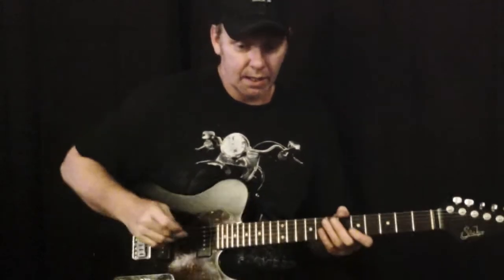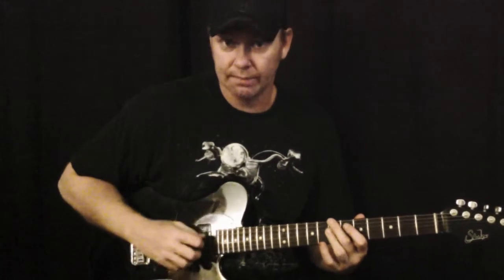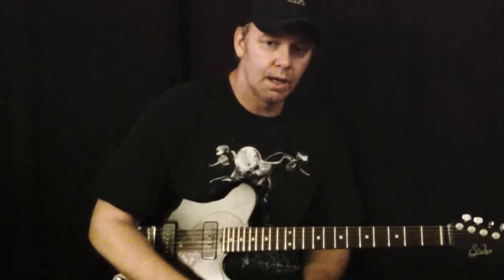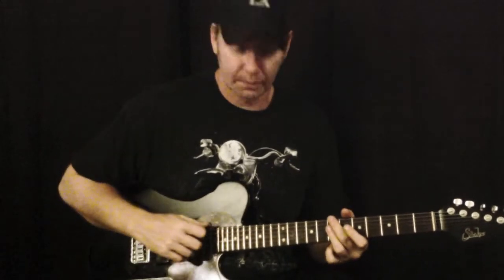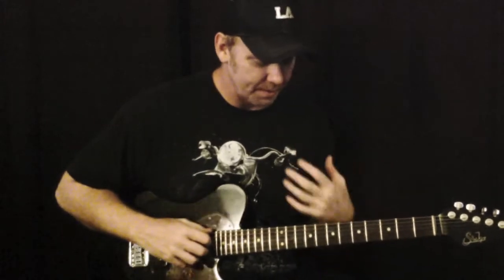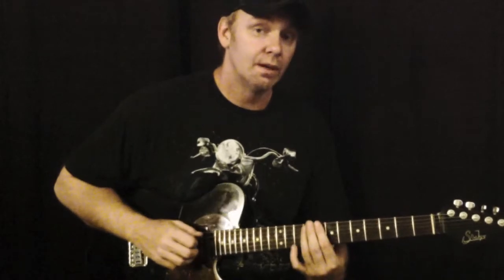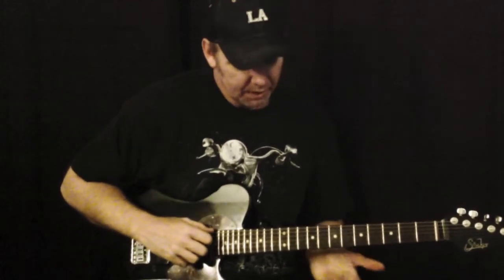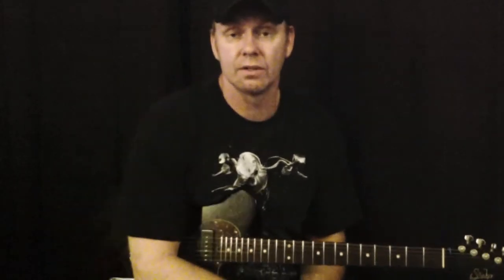Jeff Marshall - Superimposing Arpeggios 1 - Guitar Lesson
Get downloadable TABs, exclusive backing tracks, savage guitar lessons and MORE

Join me on Patreon to gain access to my exclusive video lessons, downloadable tabs/backing tracks/PDFs, gear reviews and live-streams designed to take your playing and general musical knowledge to the next level! I share my fundamental strategies for learning and applying concepts onto the guitar, as well as my own approach to my personal style. I add new, exclusive lessons created JUST for my Patrons each month! Your support is very much appreciated and allows me to keep creating this kind of content. Please pick a Tier that suits you and... Let's Do This!

VIDEO DESCRIPTION: A cool musical concept you can use to make your solos POP!

Jeffery Marshall is a professional guitarist, solo artist, producer and instructor who teaches guitar and pro-audio at a well-known music college in Hollywood, CA and has toured with artists such as prog-rock legend Alan Parsons and Bo Bice from American Idol. He's been featured in Guitar Player Magazine and the 'No Guitar Is Safe' podcast #85  hosted by Jude Gold, and has also created multiple instructional guitar series for various online music lesson platforms, such as Jamplay. In addition to releasing his own material and producing a number of albums, he also scores original music for the Discovery Network.